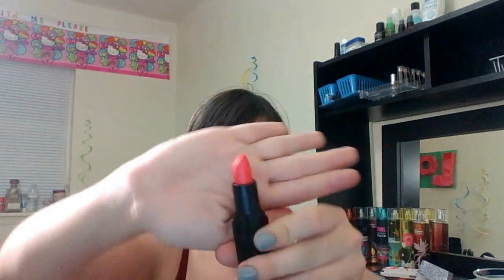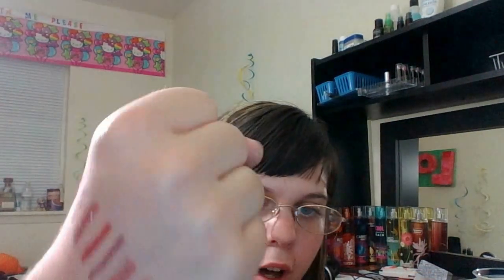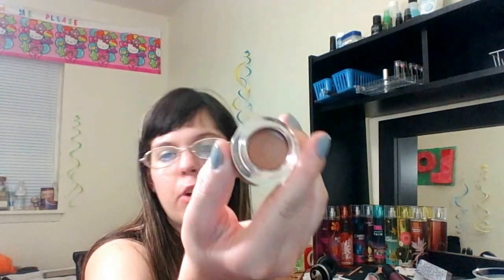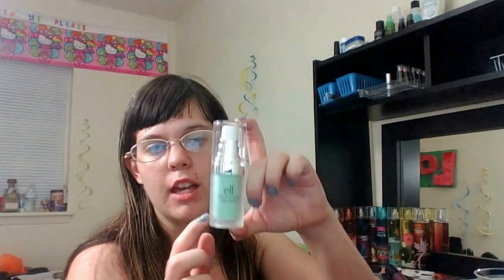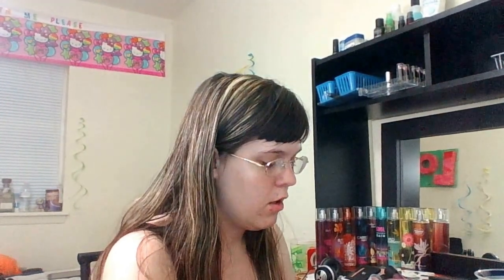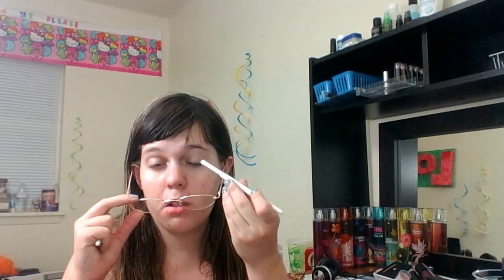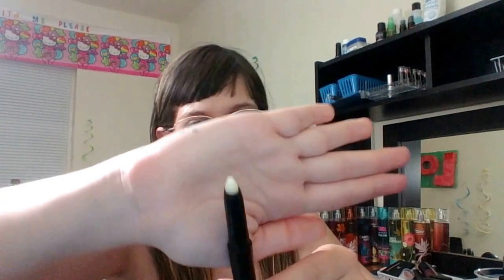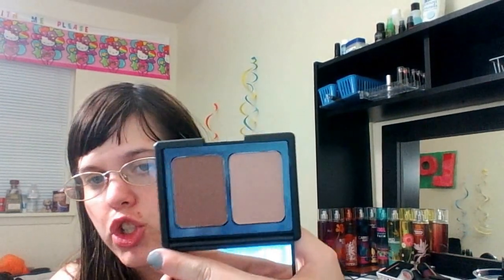elf haul/swatch video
hey guys thanks for stopping by my channel I hope you enjoy the video sorry it's a bit long I wanted to do a haul video and a swatch video so I thought that I would just combine the two and make one big video, if you guys want to see any tutorials with these products let me know in the comments down below I hope to see you guys in the next video bye.

check these ladies out.